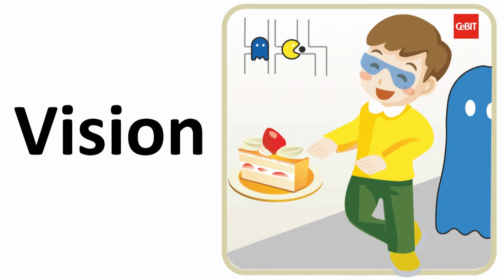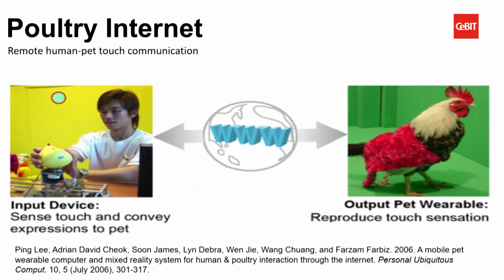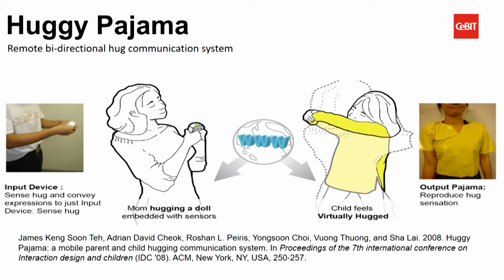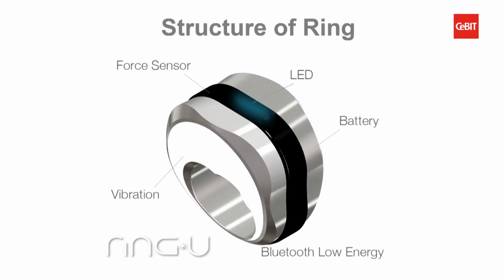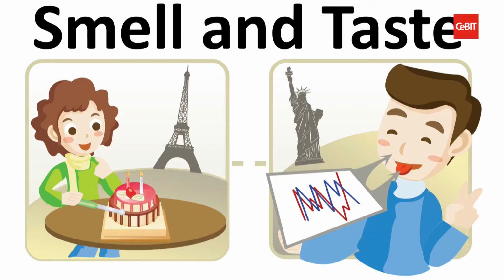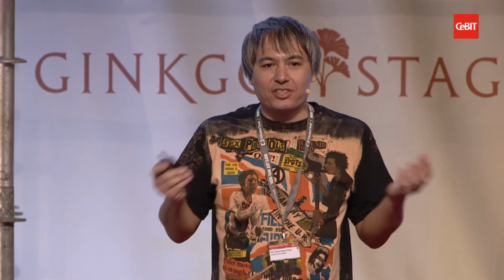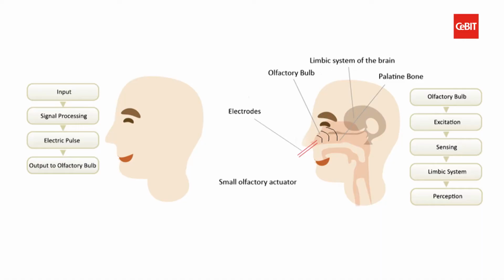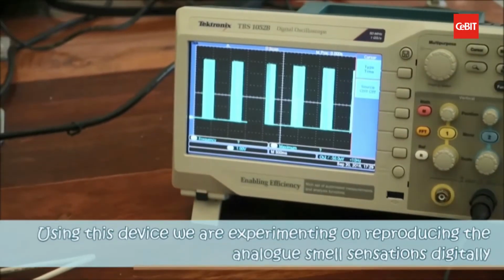Keynote "Everysense Everywhere Human Communication"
CeBIT Global Conferences - 21 March 2017: Keynote "Everysense Everywhere Human Communication" /  Prof. Adrian David Cheok, Imageneering Institute